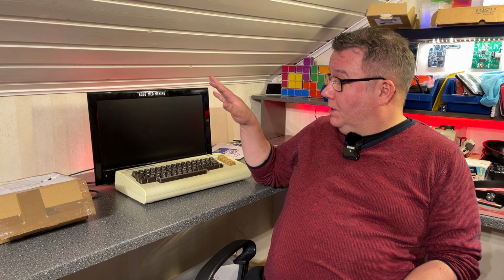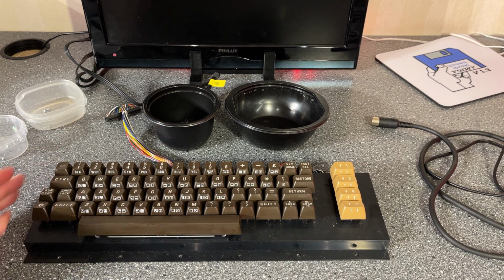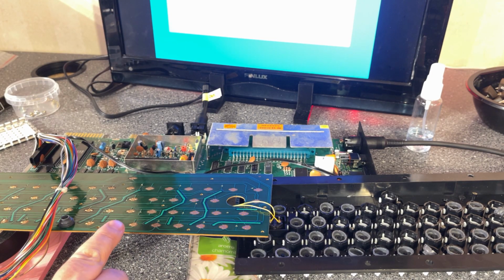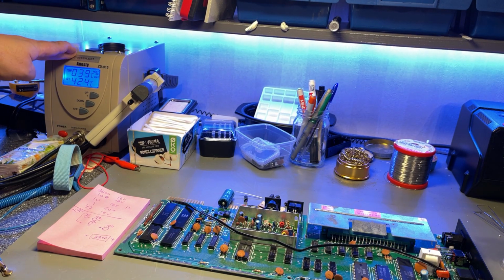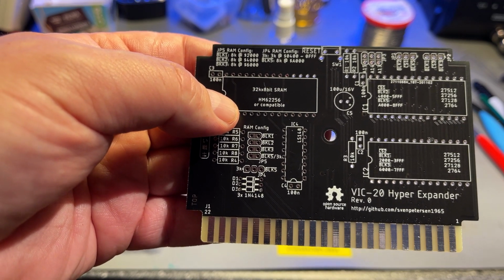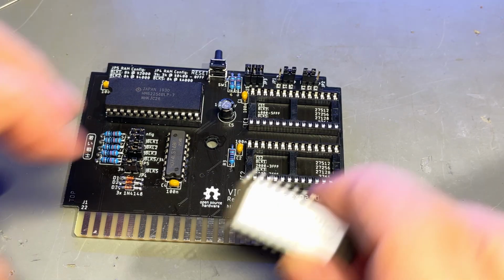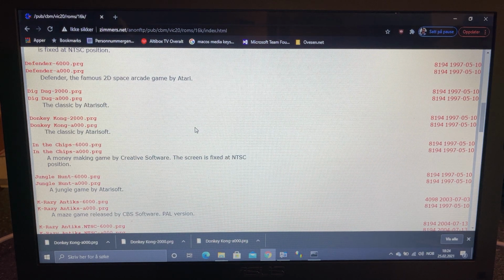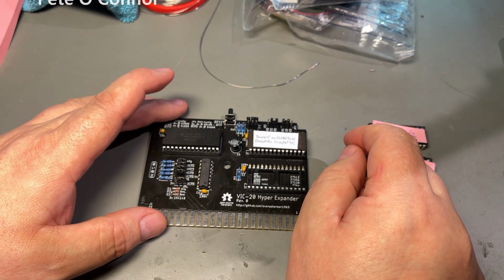Commodore VIC20 part 1/2 - Restoration, repair and building the Hyper expander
Part 1/2. This video is about the Commodore VIC 20 8-bit machine from the early 80's. Watch the restoration, keyboard repair, retrobrighting and recapping of the machine. In addition I build the VIC 20 Hyper Expander cartridge designed by Sven Petersen, then play some Donkey Kong.

Music by Espen Kraft. Check out his excellent channel about the 80's synthpop, synth music and retro emotions

Contents:

0:00 Introduction
1:01 Inspection and status
5:07 Keyboard disassembly and cleaning
7:44 Motherboard cleaning
8:01 Keyboard servicing
12:57 Retrobrighting
14:10 Fixing the bad video signal
15:50 Recapping
20:13 Assembling the machine
21:32 Building the Hyper expander cartridge
28:14 Testing the Hyper expander
31:27 Burning and testing with 16K game roms
37:11 Playing Donkey Kong